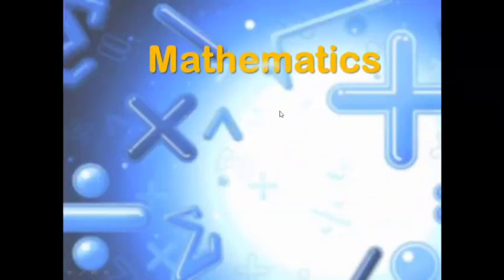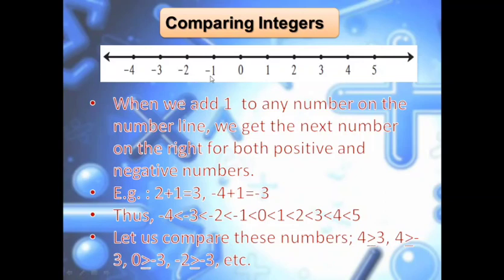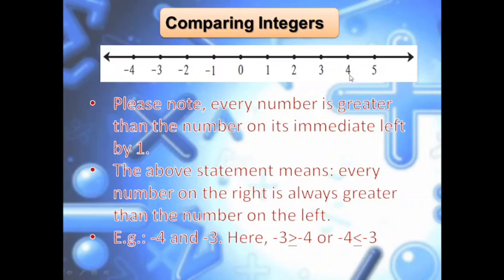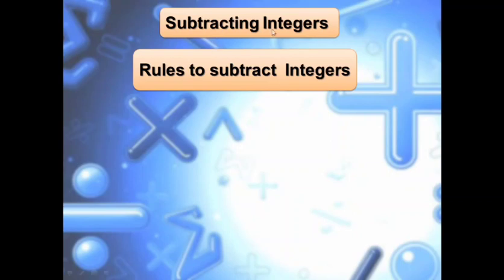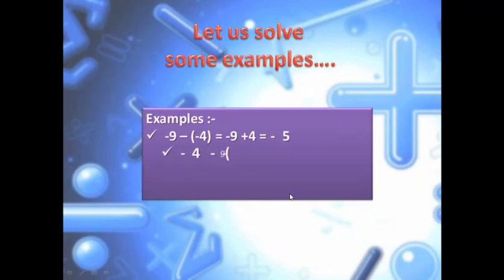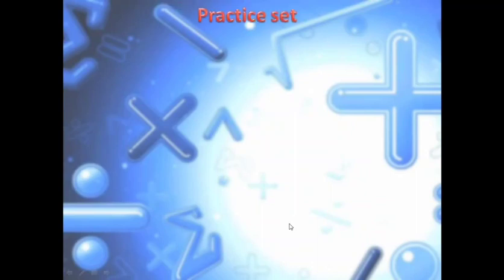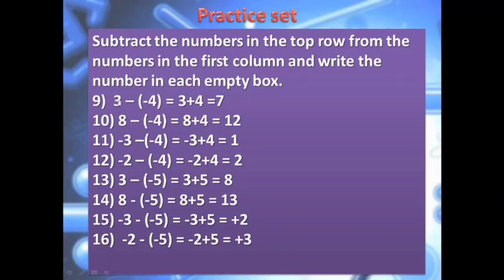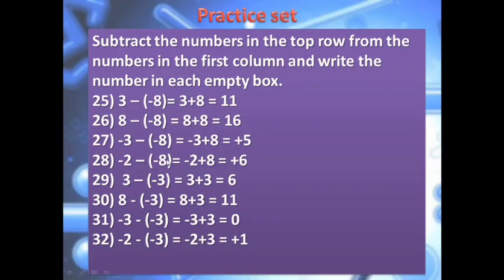Maths | Class 6 | Lesson 3 | Integers Part 3 | Subtracting Integers | Learn With Veena Iyer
Mathematics | Class 6 | Lesson 3 | Integers | Maharashtra Board | English Medium
Comparing Integers
Subtracting Integers
Exercise